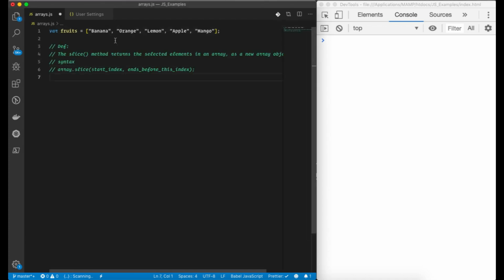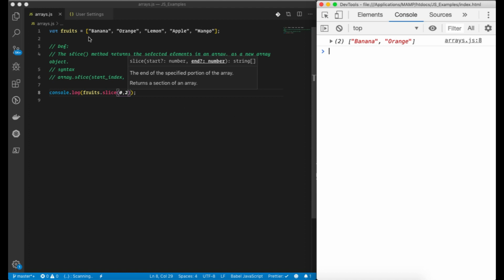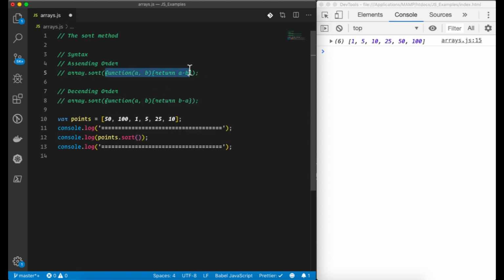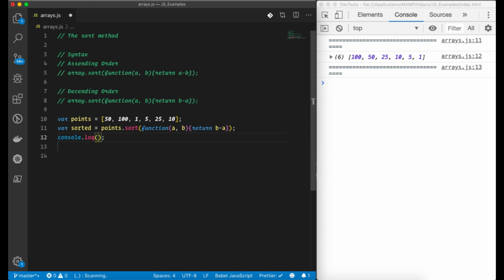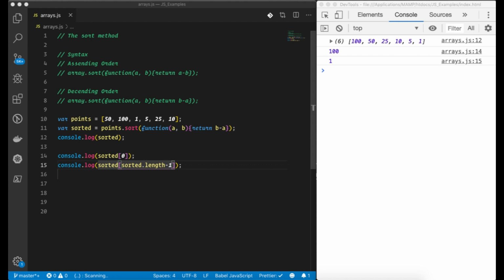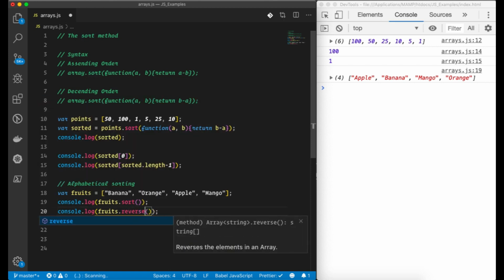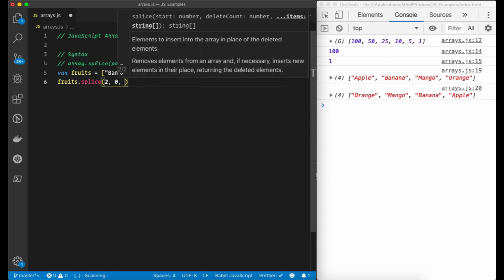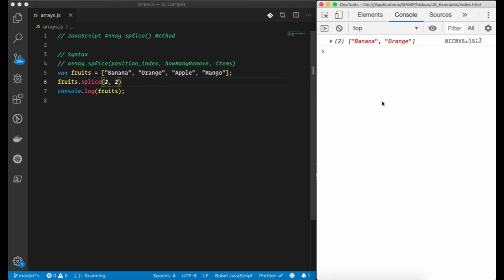08 Javascript Methods ( array.slice(), array.sort(), array.splice() )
In this video, You'll learn more about Javascript Array methods, how we can use and manipulate arrays in Javascript.

## Methods discussed in this video
array.slice()
array.sort()
array.splice()

I have explained for all these methods in detail with examples.
Please write in the comment box, if you have any query.